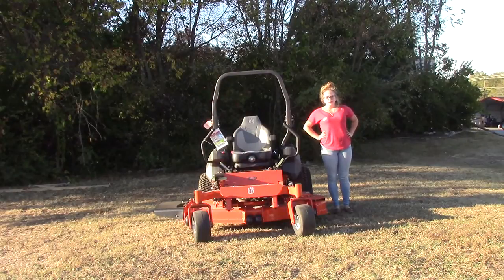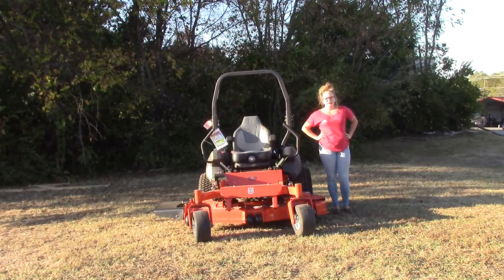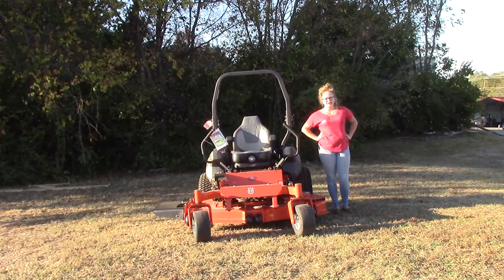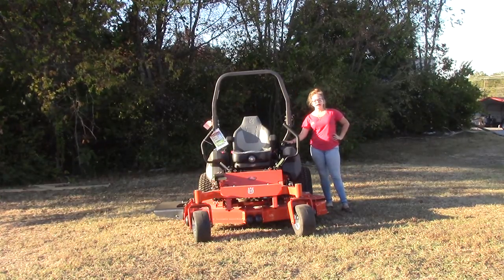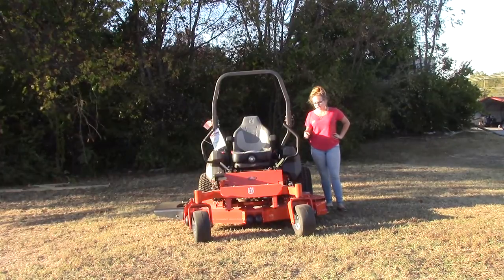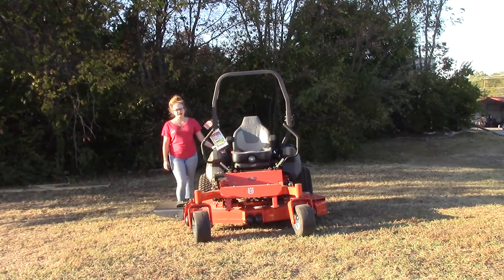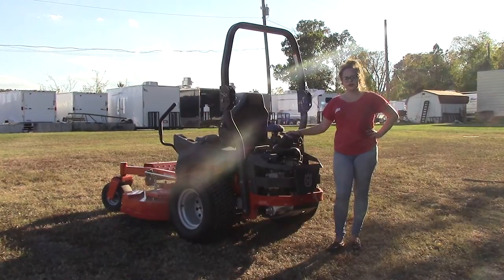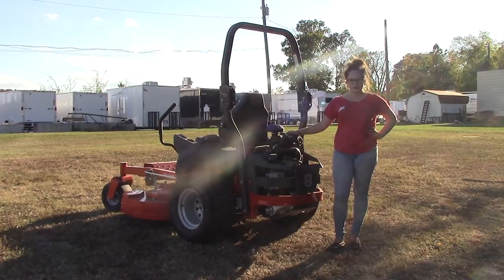Husqvarna PZ60 - 60" Deck 31hp Kawasaki Zero Turn Lawn Mower Review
Husqvarna PZ60 Zero Turn Lawn Mower

Features:
Kawasaki FX Series Engine
-31 gross HP
-2 cylinder with electric start
-Up to 12 mph forward and 6 mph reverse
-The heavy-duty canister air filter provides maximum protection

60" Fabricated cutting deck
-1" to 5" cutting height
-Easy to use electric blade engagement
-Greaseable spindles made of cast-iron
-7-gauge steel with a rolled front edge, 1-1/2" x 1/2" front and side reinforcement.
-The high-performance blades and optimized deck baffles allows for exceptional cut quality.

-Back tires are 24 x 12-12" in size
-Front caster tires are 13 x 6.5-6"
-Overall length of zero turn is 82.5"
-With deflector down it is 73" wide and 61.5" up
-Unit weighs 1320 lbs dry weight
-The practical foldable ROPS protects the user and can be lowered in areas with low-hanging branches.
-Oversized fuel tank with angled fill necks allows for easier filling, giving you longer run time.